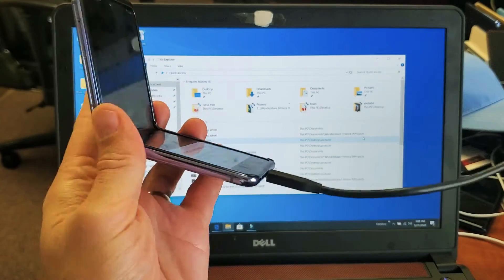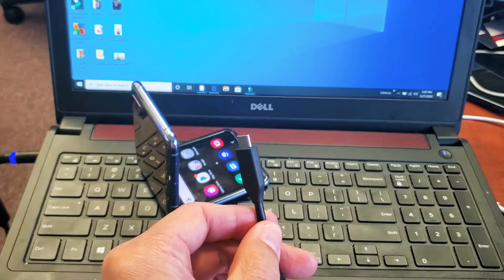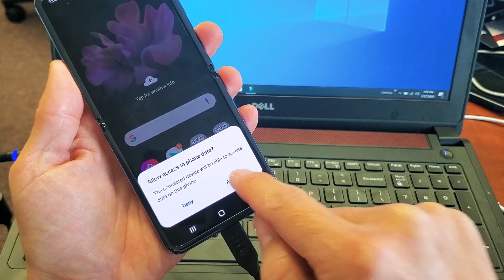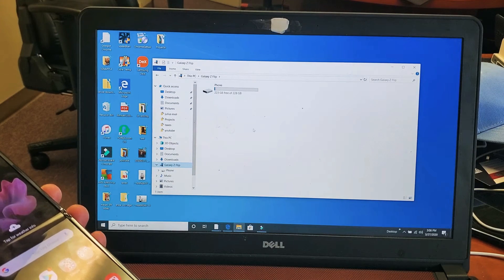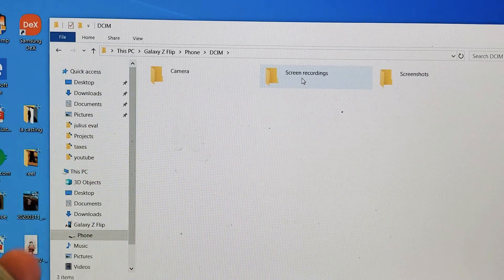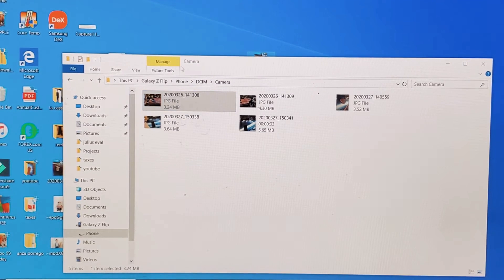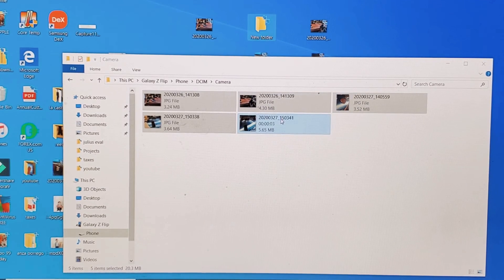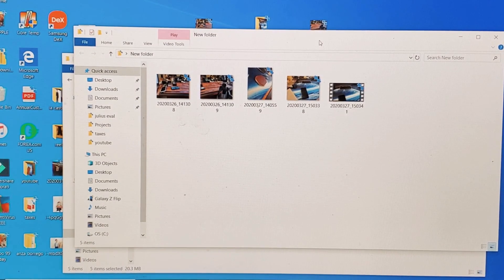Galaxy Z Flip: How to Transfer/Move Photos & Video to PC (Computer)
I show you how to transfer (move/copy) photos and videos from the Samsung Galaxy Z 'Flip to a Windows computer, laptop or PC.